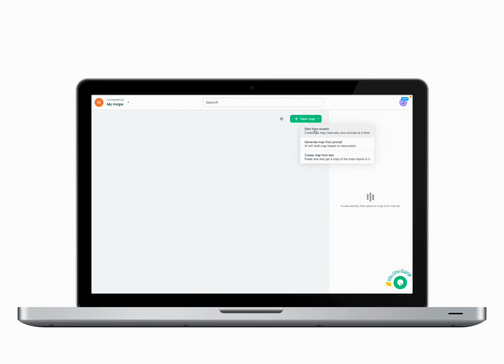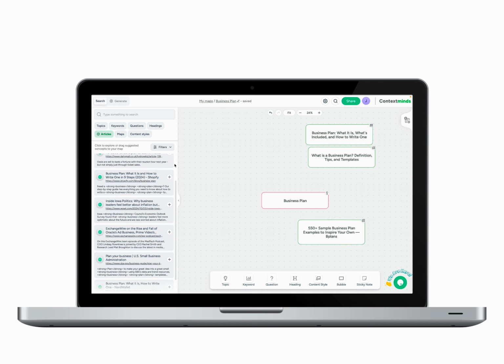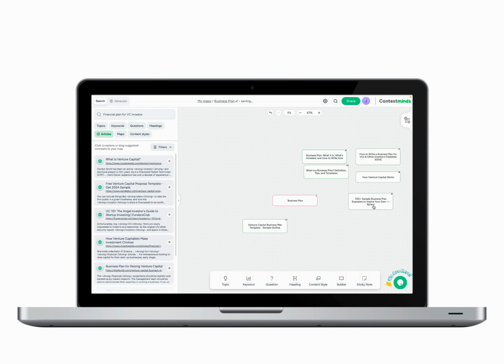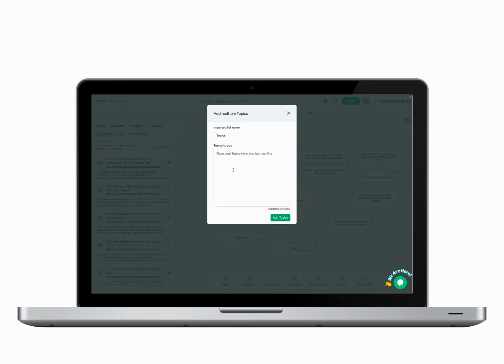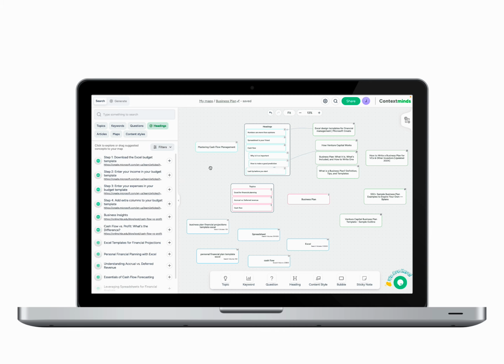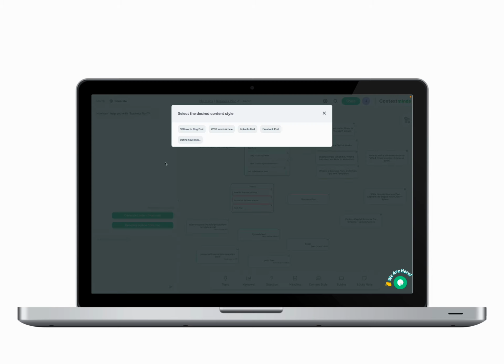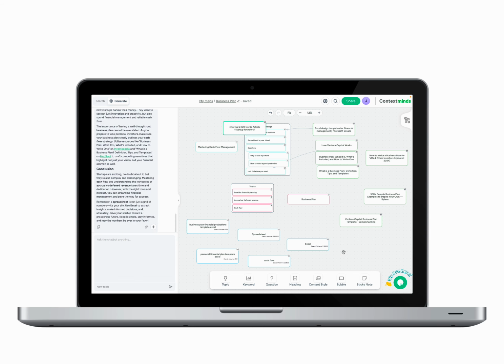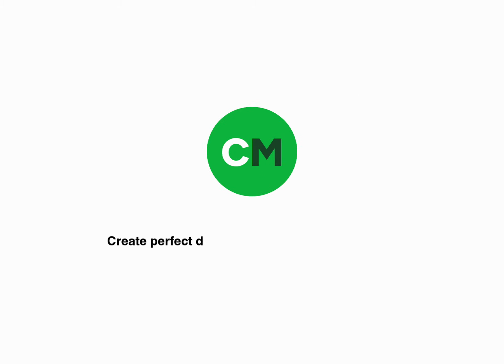ContextMinds v3: Smarter, Sleeker, Simpler!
Introducing new UI! No more lost search results and no forgotten ideas! The whiteboard is connected with the search engine and ChatGPT so you can research and create while having everything organized at the same time. A new toolbar for custom concepts and note panel for easier access to your notes!

🎯Mind mapping with Contextminds
Generate SEO-friendly content ideas in minutes. ContextMinds is a visual keyword research tool that can help you identify relevant topics and keywords with ChatGPT integration that helps create high-quality, engaging, and well-structured content.